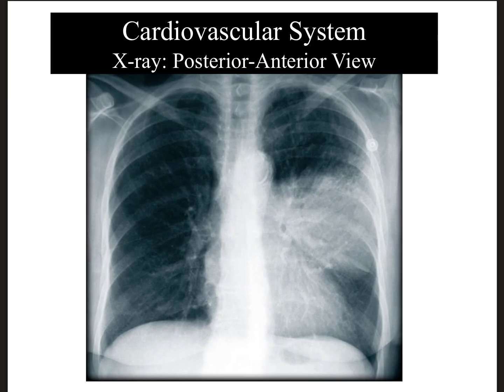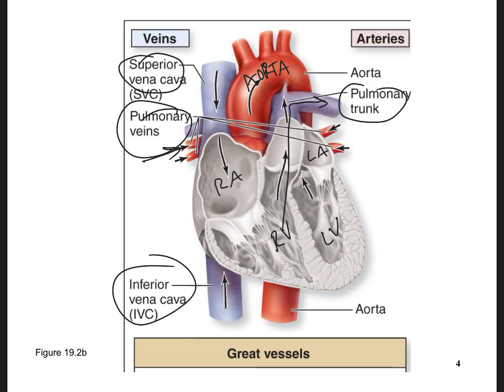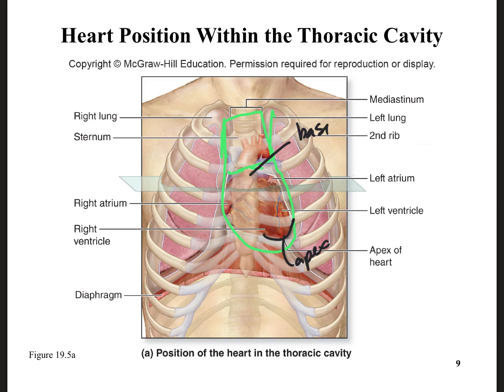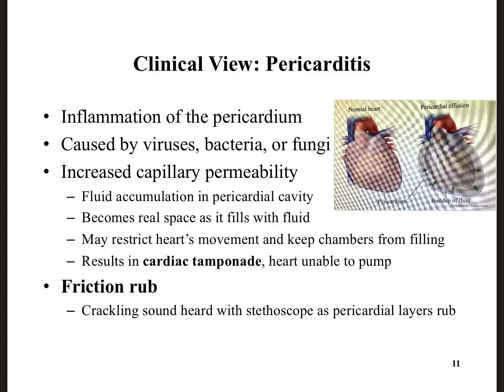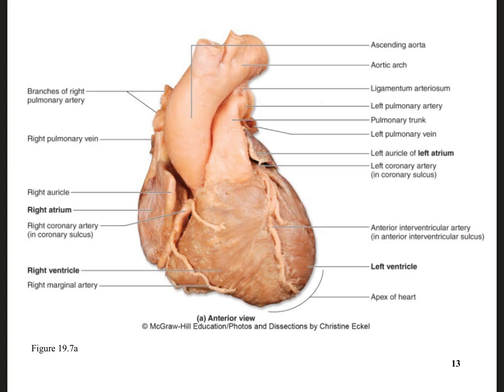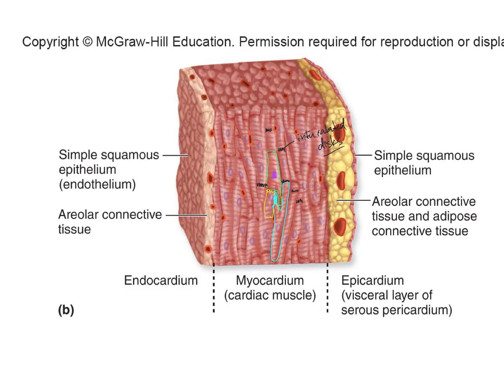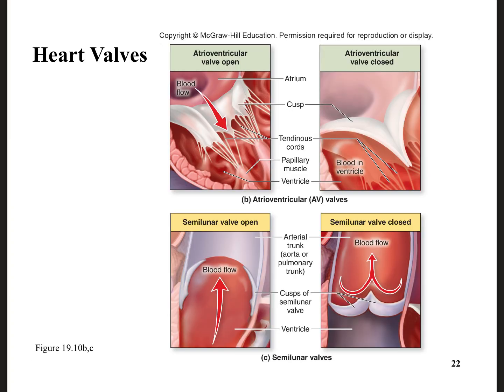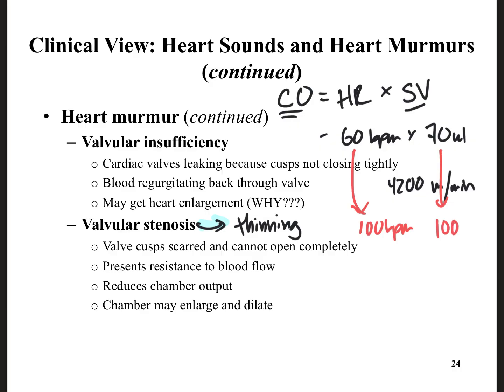February 9, 2026